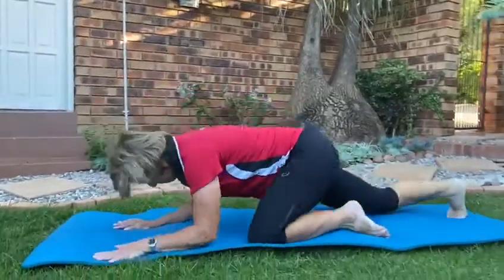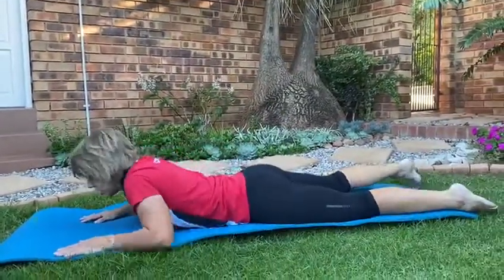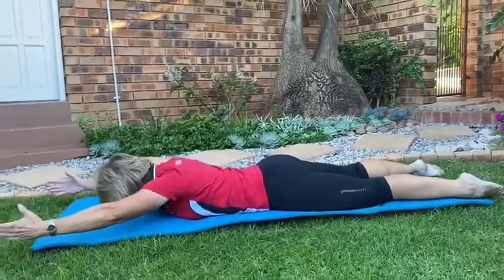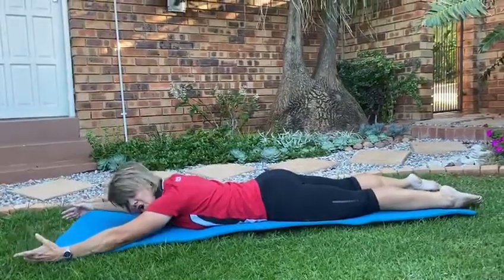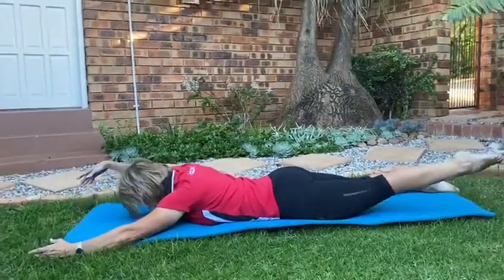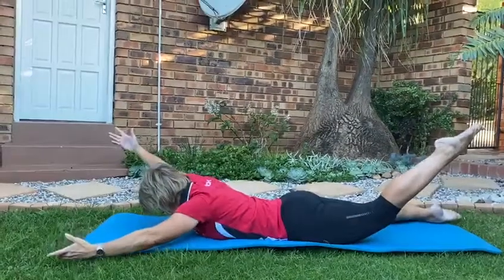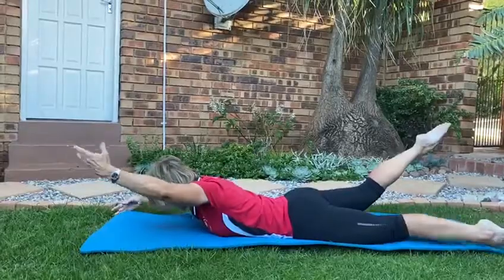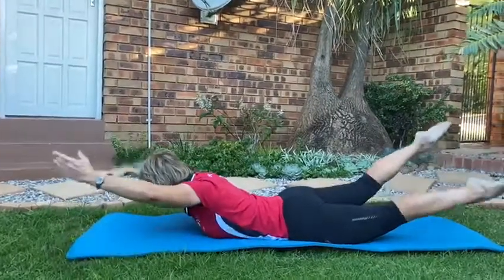Club Swimmers @ Home exercise-swimming exercise